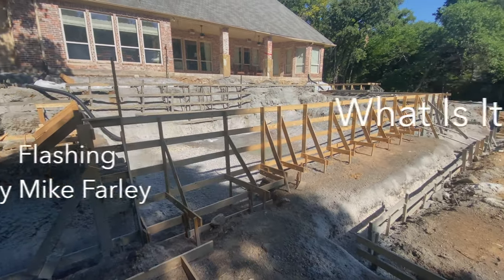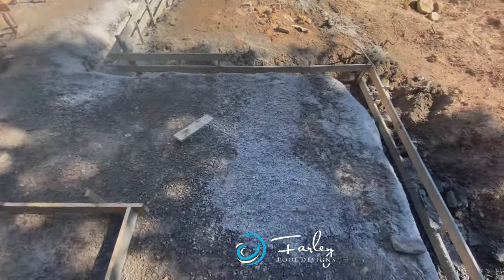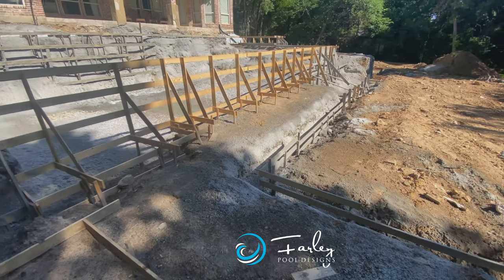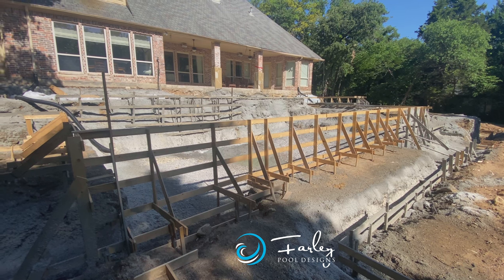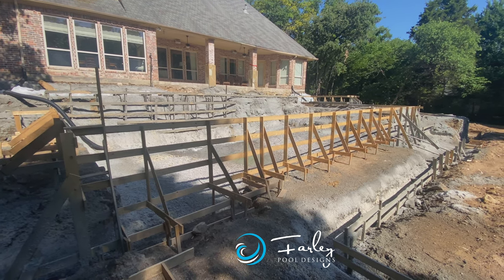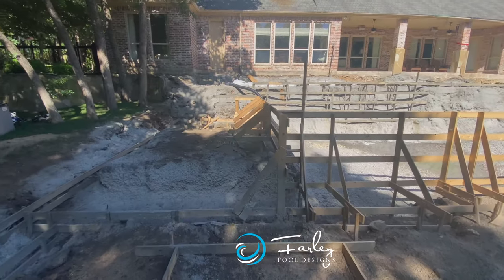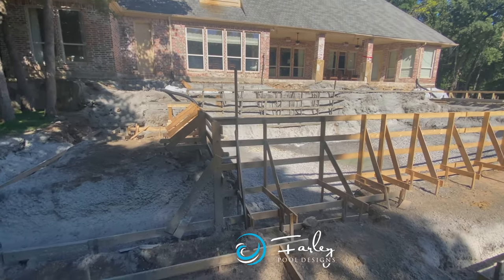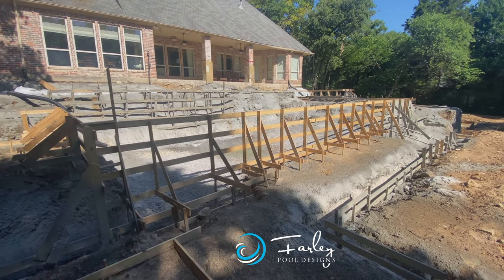What Is It? Flashing for Gunite Pools by Mike Farley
What Is It? Flashing for Gunite Pools by Mike Farley. A construction process used to stabilize hillsides and grade work most commonly seen by people on highway construction projects but is very valuable in swimming pool construction. Rain is not our friend until Gunite so this process helps.  Projects designed by Mike Farley and constructed by Claffey Pools.  Photography by Mike & L.Farley.  For more swimming pool information, pictures & videos please check out Mike's website at FarleyPoolDesigns.com

Pool Consumer Education - This playlist contains videos that he made to help out the consumer looking for a swimming pool that fits their wants, needs, and lifestyle.  Mike works mainly in North Texas but hopefully can help you with information to educate you about the pool process & what is available and how to find what you need.

Lazy River Videos - Full tours, detailed spotlights on features, pumps, construction, etc for Lazy River projects.  If you want to be THE place where everyone wants to come, this always works.  Just make sure you build it right so you have both function and fun! Enjoy looking at the different features that Mike gives insight

DFW Vanishing Edge Swimming Pools - Take a look at some nice Vanishing Edge pools (Infinity, Perimeter Overflow).

Pool Construction Time-lapse - Check out timelapses of some of Mike's projects being constructed from beginning to end.

AND...

Client Advice/Interviews - Short video clips where Mike interviews clients after their project is finished with some advice for others getting ready to get a pool.